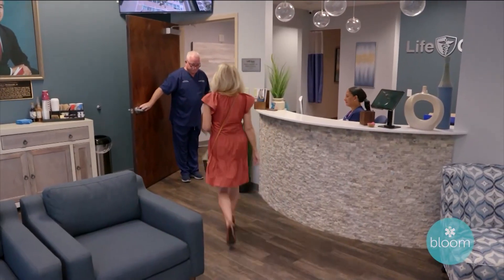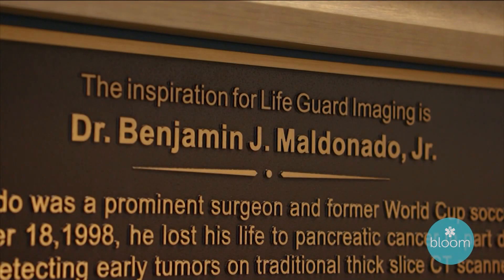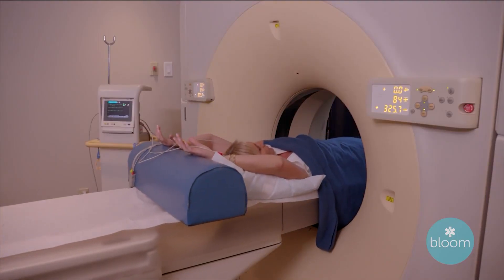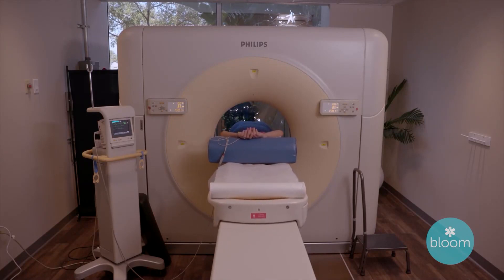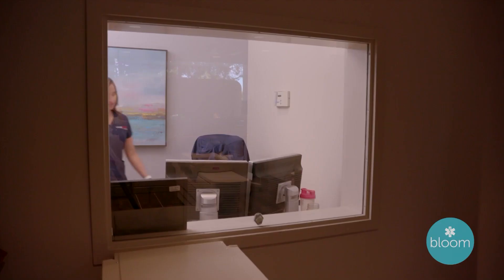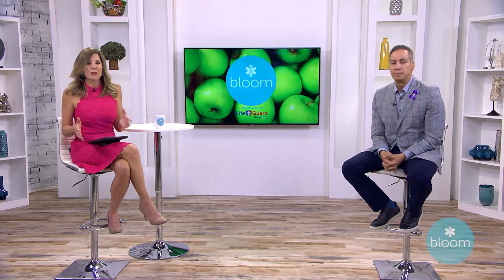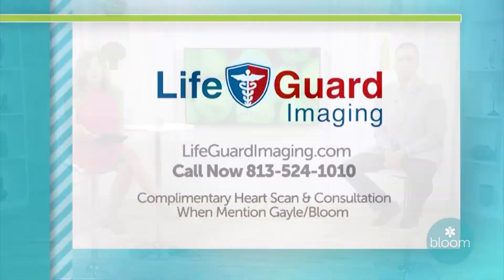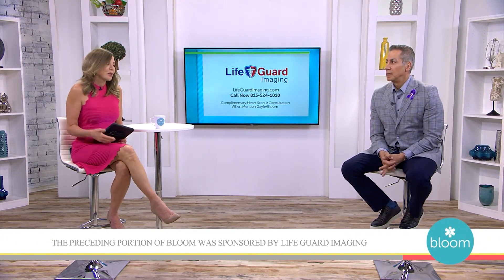Life Guard Imaging Bloom Segment June 27th, 2022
Our mission at Life Guard Imaging is to scan our patients annually through a long-term preventative program. Our low radiation, high-resolution CT scanner creates 3D images of a patient’s internal organs, aiding in the detection of these deadly diseases before their first symptoms are felt. Early detection saves lives.